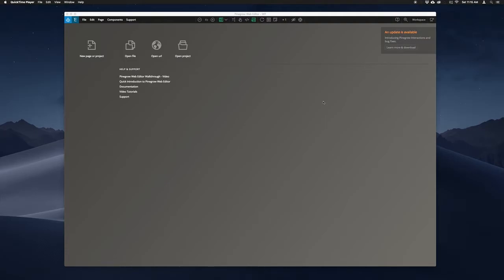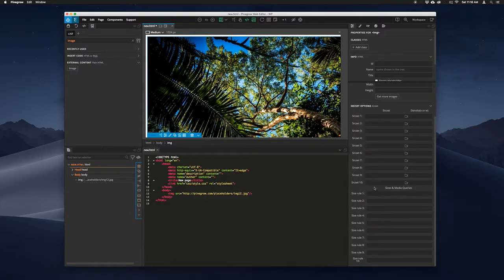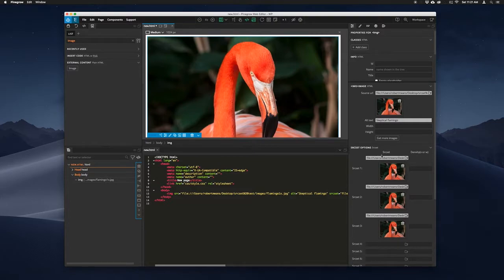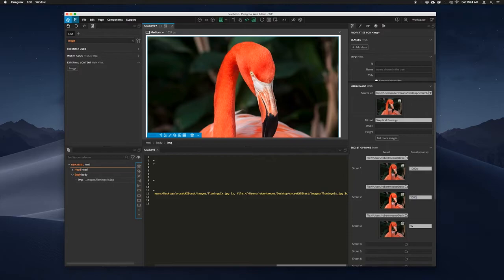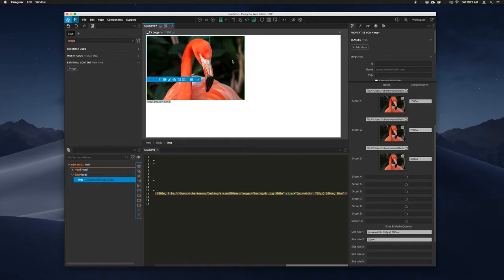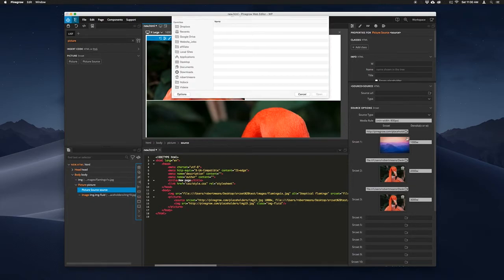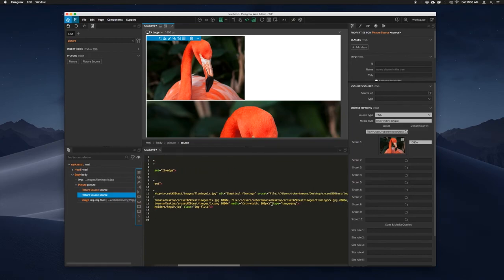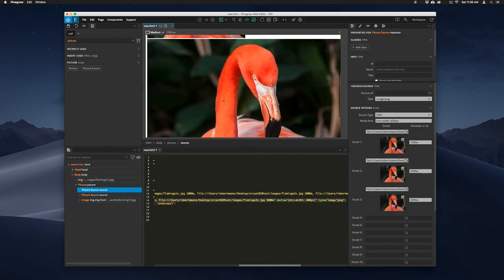Pinegrow SRCset plugin intro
In this video, I briefly cover how to install this new free plugin that adds the HTML5 picture tag and srcset attribute to the Pinegrow web editor. Additionally, I discuss how the srcset attribute and picture tag are utilized to deliver responsive images on your web pages.